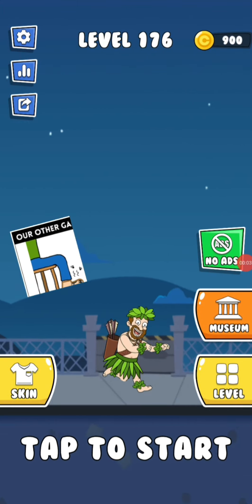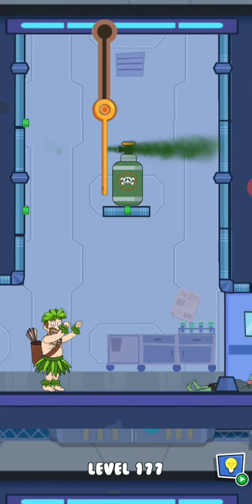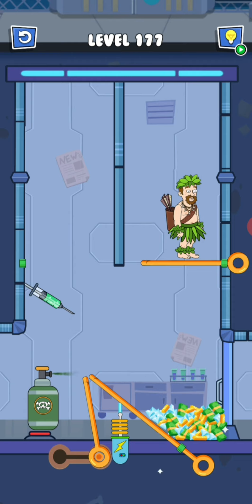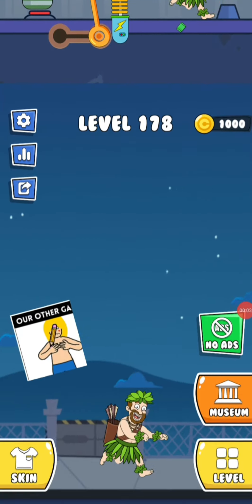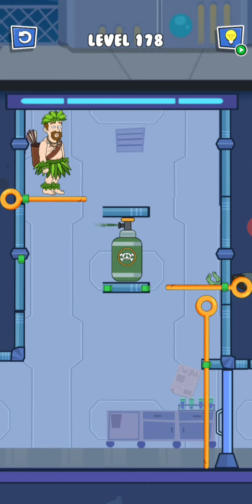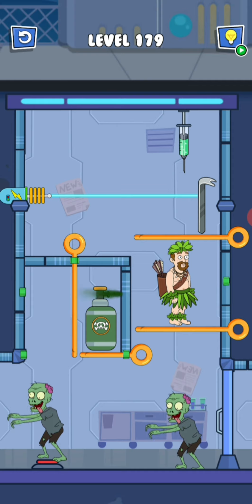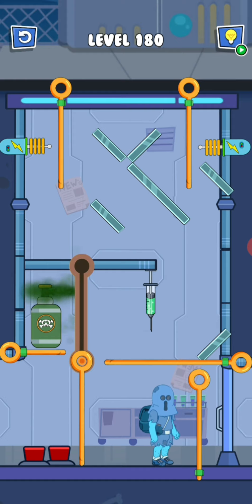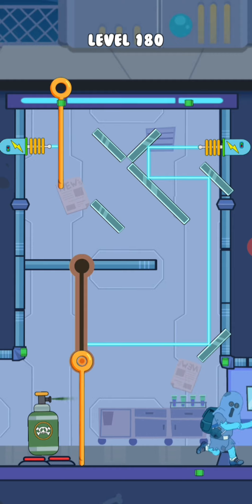Pull him out|Level 176 Level 177 Level 178 Level 179 Level 180|games